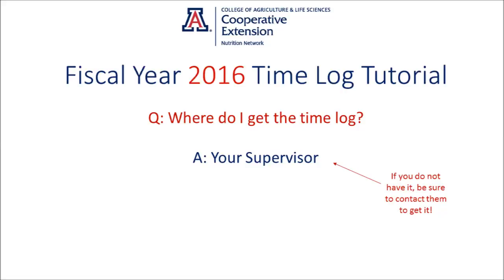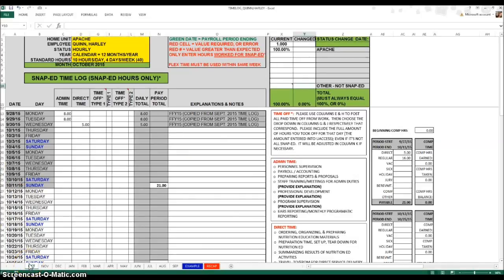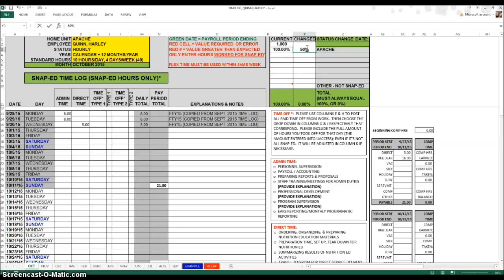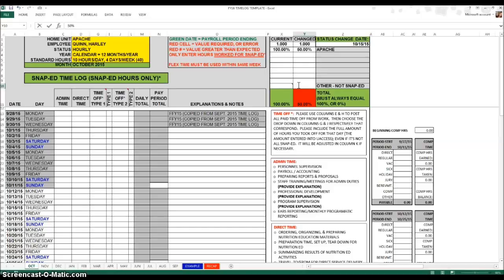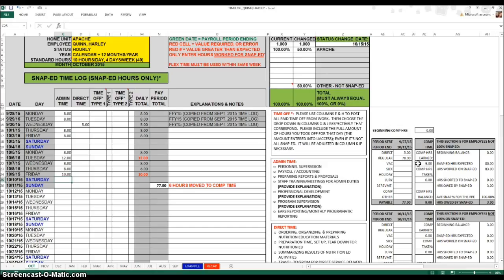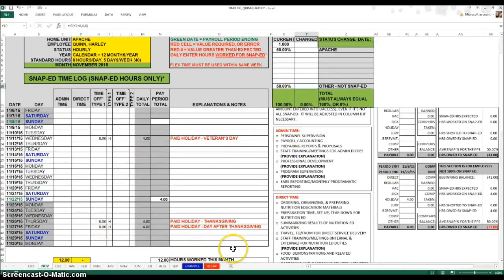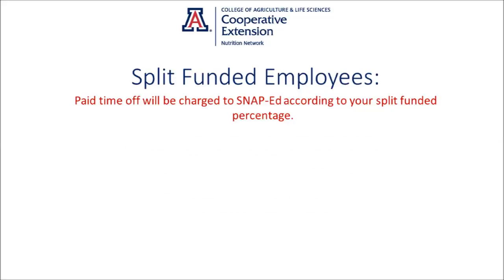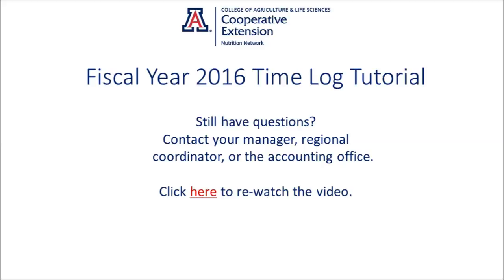Timelog Tutorial 2016B